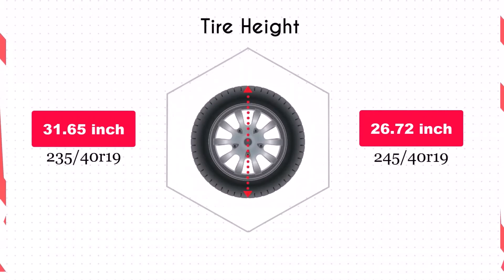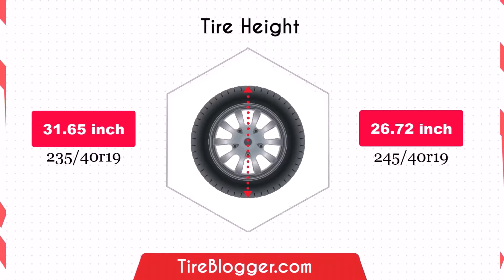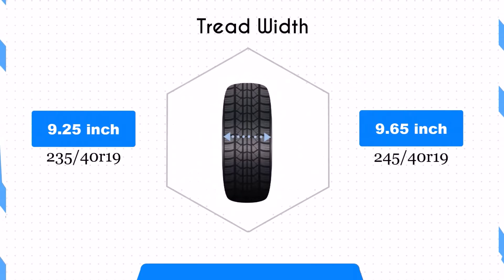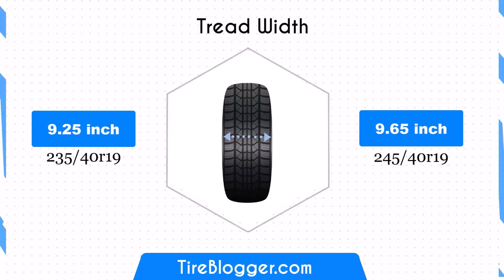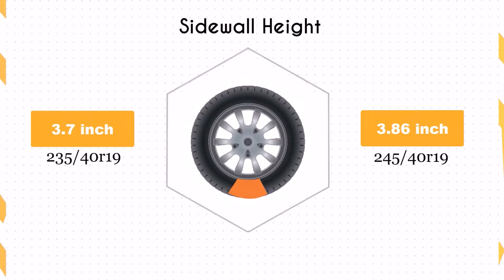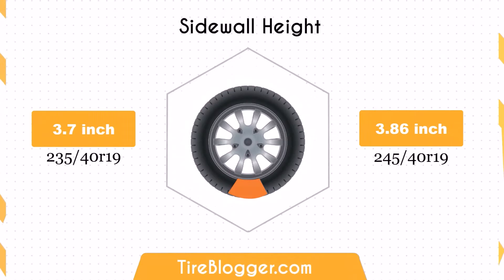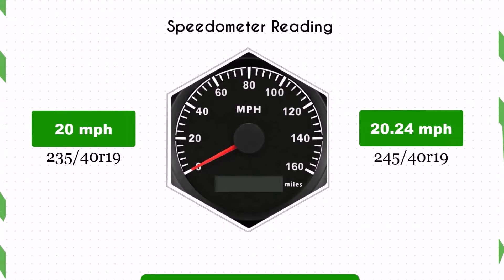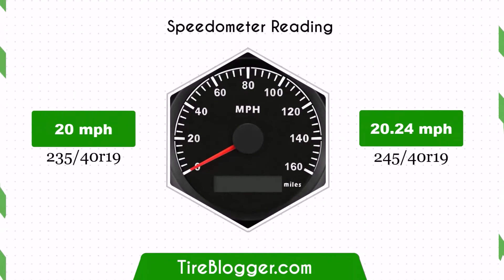Tire Size 235/40r19 vs 245/40r19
In this detailed comparison video, we analyze the differences between 235/40r19 vs 245/40r19 tire sizes.

Learn about their impact on handling, ride comfort, and overall performance.

Perfect for car enthusiasts and everyday drivers alike, our expert breakdown will help you choose the ideal tire size for your car.